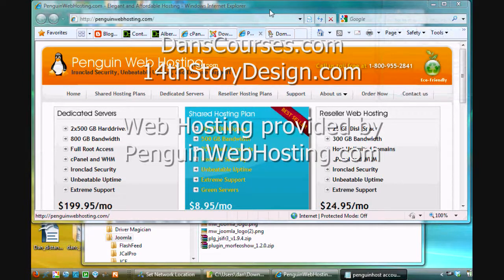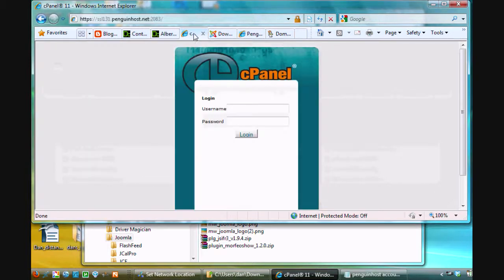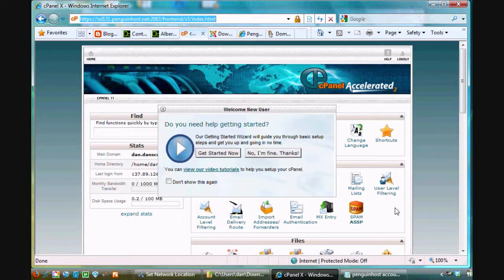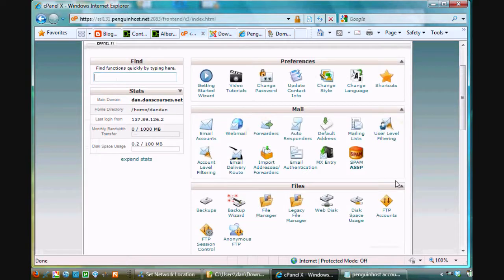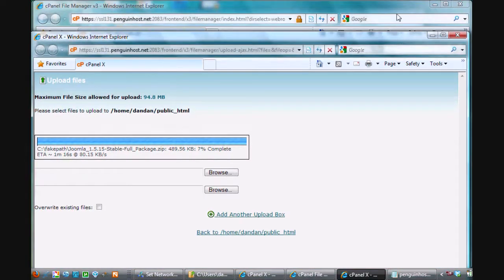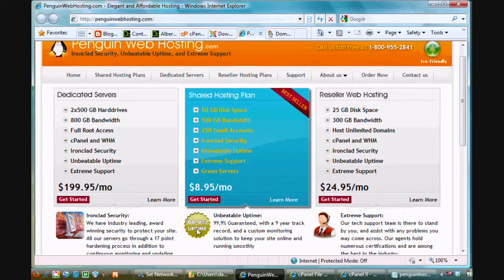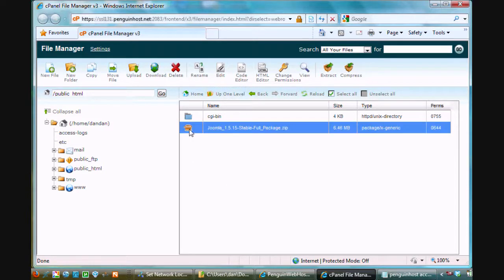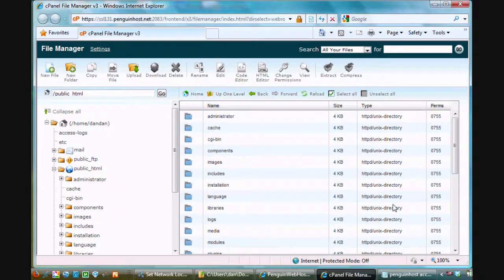32 Shared Webhosting using CPanel - Joomla Part 1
Creating a Joomla website on a shared webhost using CPanel